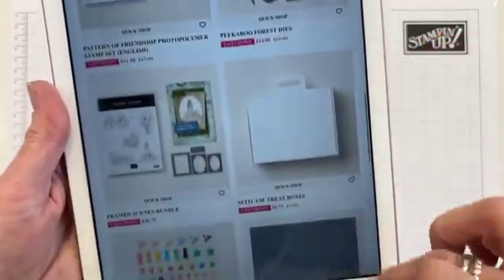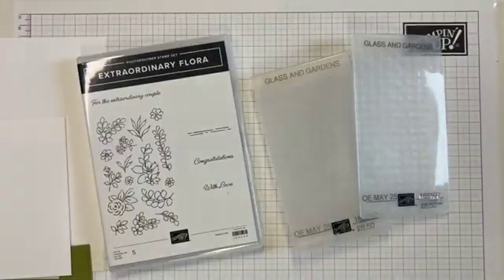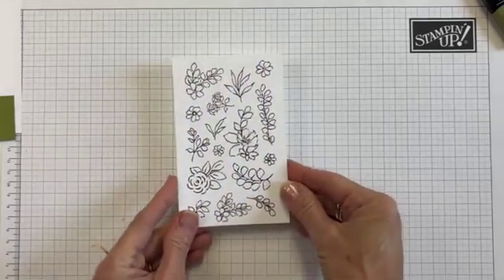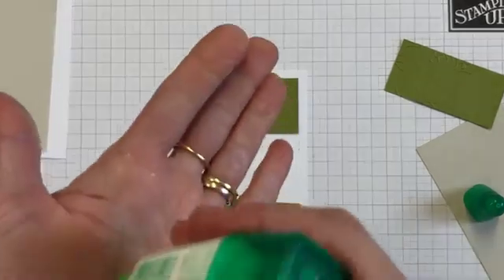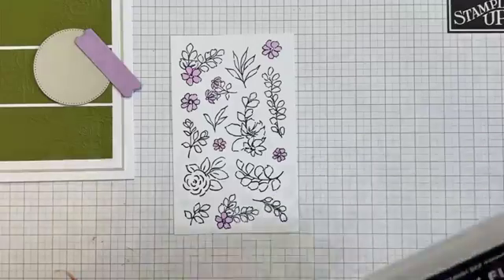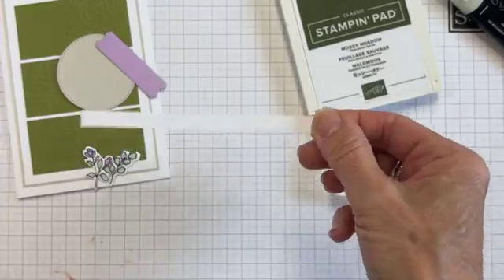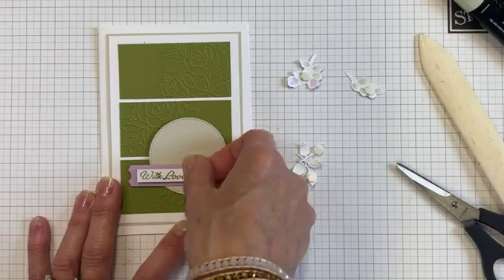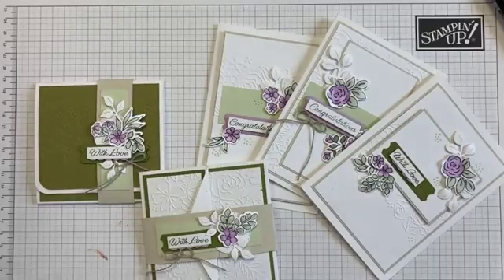Stamp & Chat W1 One Sketch Three ways with the Extraordinary Flora from Stampin' Up! FB Live replay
Join me for this replay of my LIVE stamping session over in my Facebook page.

During this creative session I create a card using the Extraordinary Flora stamps and die bundle, using a sketch I designed for my Community Group.

You can purchase any of the products that I have used via my Online Shop or if you'd like to join my Stamping Community Group for further insights and inspiration click on the link below: